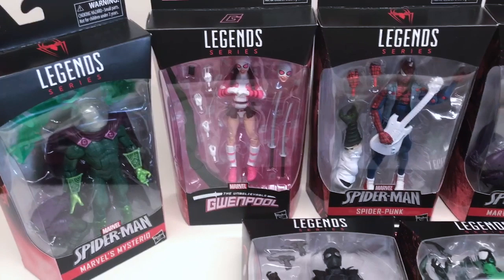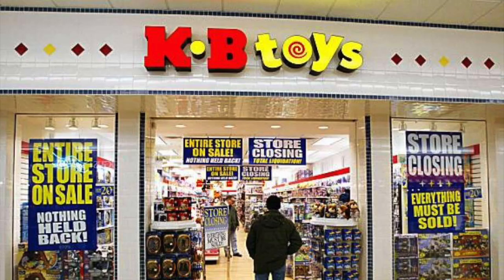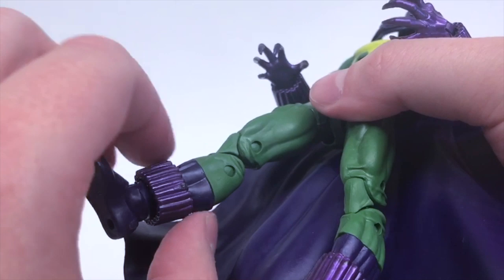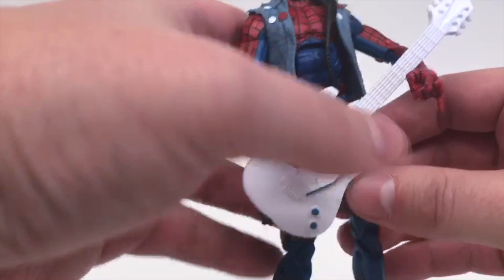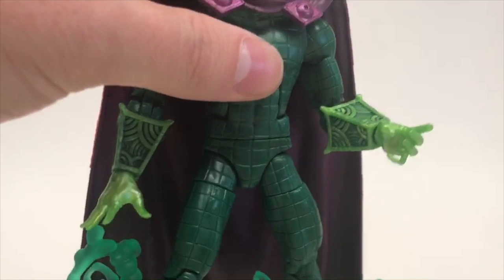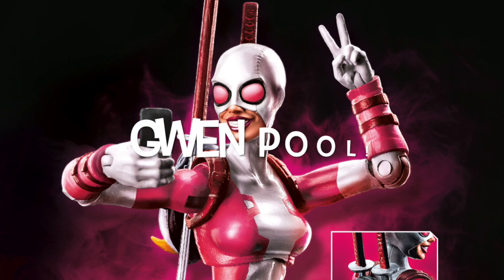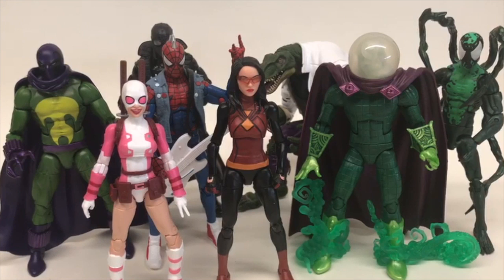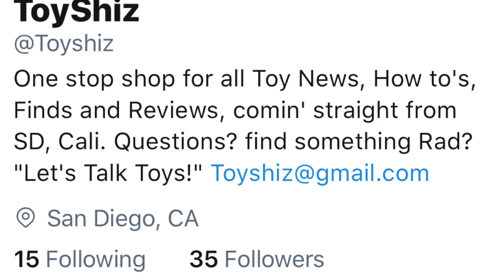Toy Shiz Reviews: Spider-Man Marvel Legends Lizard BAF Wave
How does the entire Marvel Legends Spider-Man Lizard BAF wave stack up?

Enjoy a fun filled romp of bio's, throwbacks, meomories and more as Toy Shiz takes a look at one of the coolest Marvel Legends waves, but do all the figures stack up? Only one way to find out!

Things to Do? Jump Ahead, Skip Around, Watch At Your Own Leisure
The Prowler 1:15
Spider-Woman 4:20
Spider-Man Noir 7:14
Lasher 10:08
Spider-Punk 12:59
Mysterio 16:03
Gwen Pool 19:54
Lizard 23:59

Be sure to LIKE the video if you DIG my REVIEW!